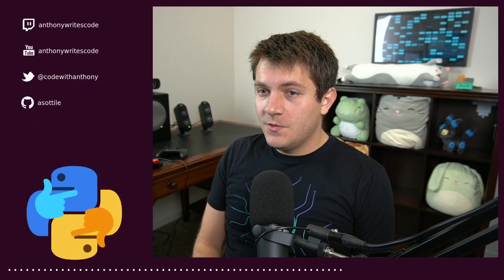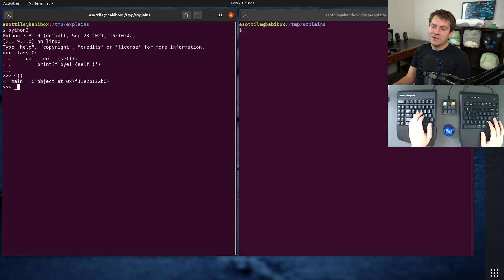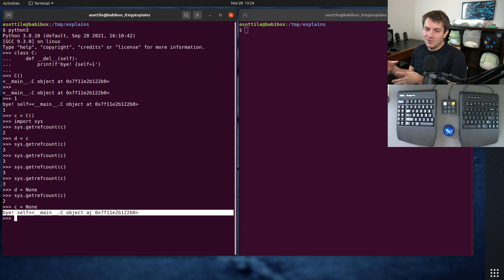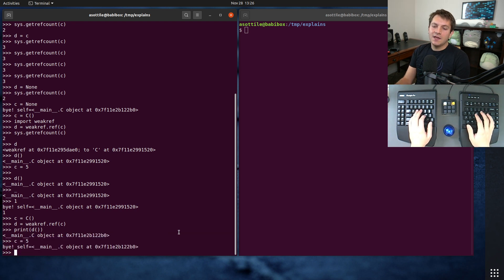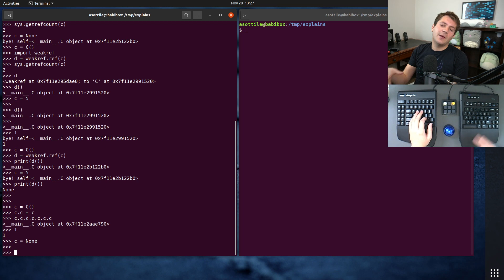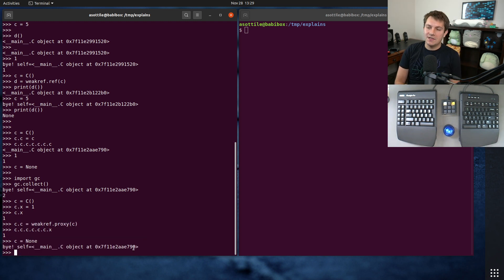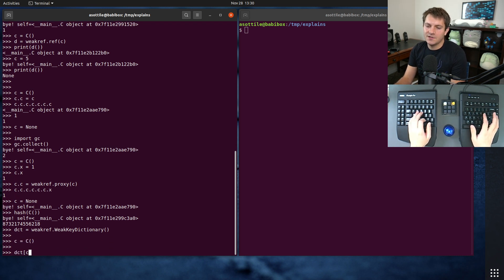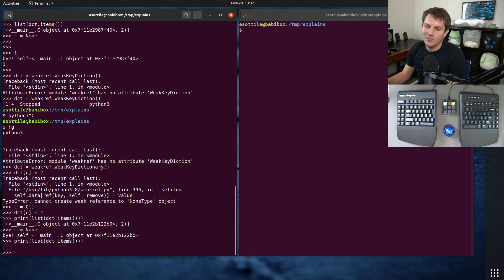python: what is weakref? (intermediate - advanced) anthony explains #366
today I talk about reference counting and the `weakref` module and some use cases for weak references (and why they're not often needed!)